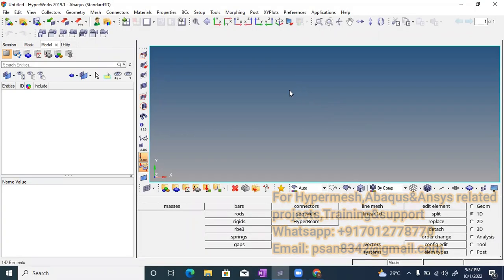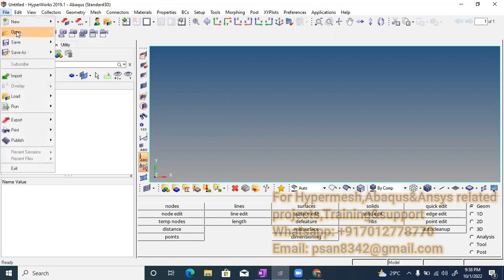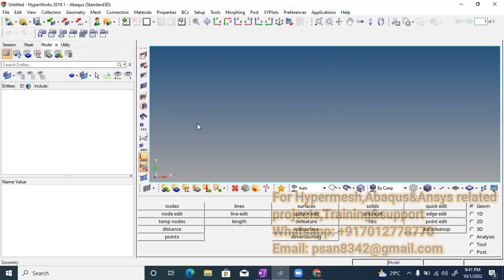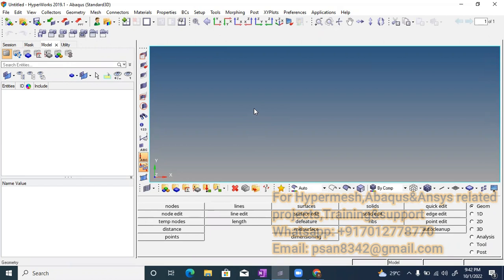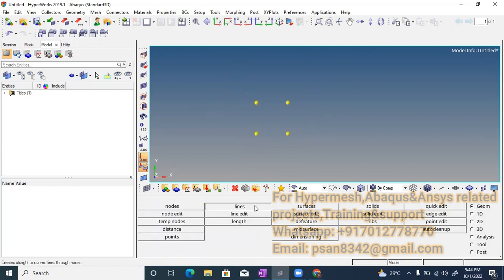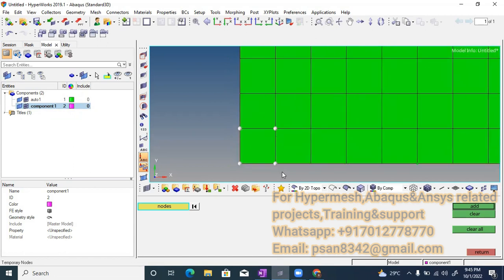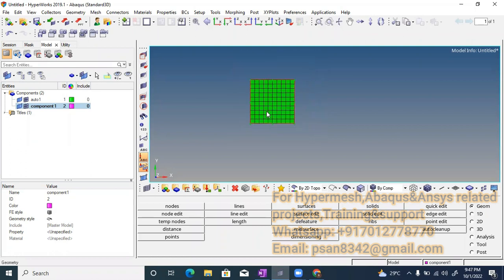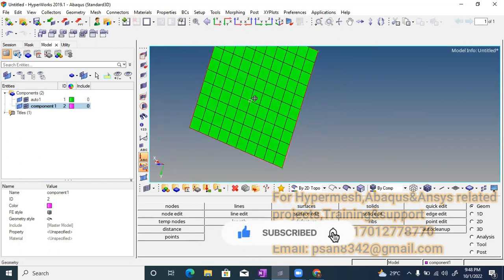FEA Basics | Hypermesh tutorial | Part-2 | FEA Guru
fea Hypermesh finiteelementanalysis fea hypermeshtutorial fem boundrycondition altair hypermeshtutorial PROJECT#BTECHPROJECT#PHD#boundrycindition#load#moment#abaquscae#materialscience